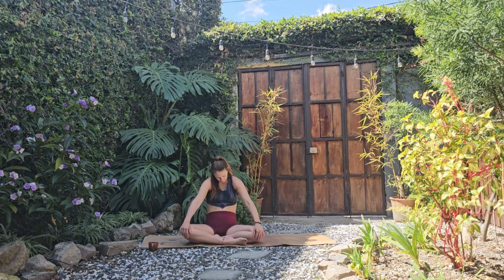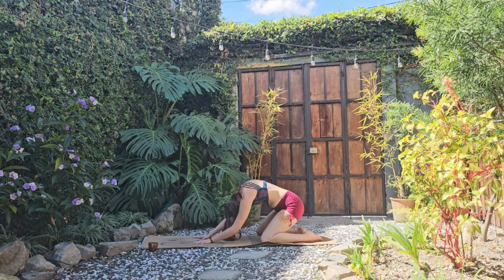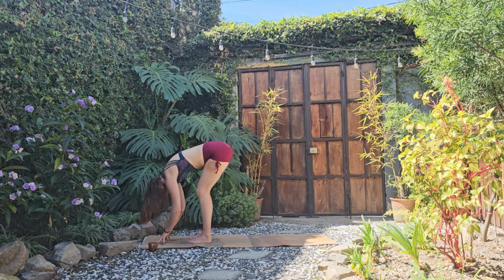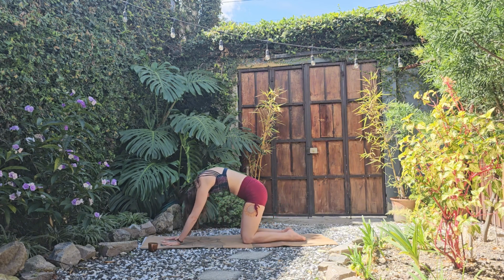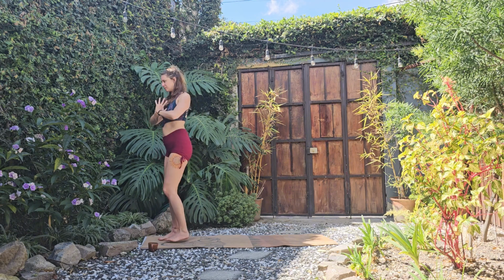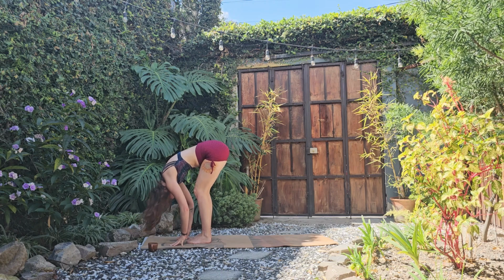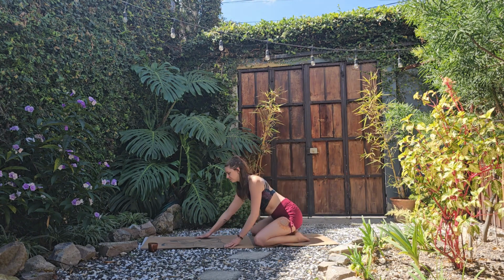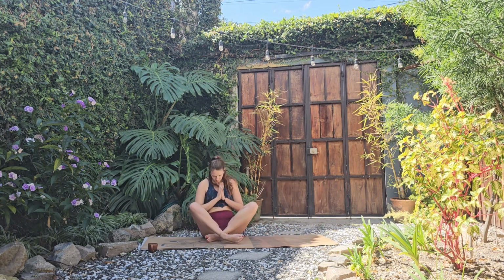30 Minute Morning Slow Flow | For Grounding & Times Of Transition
Join for me this 30 minute slow-flow on grounding and settling ourselves. 🌲❤️

In times of transition it can sometimes be challenging to feel grounded and at home in our bodies.
This is my invitation for you to slow down and to come into some movement and breath.
Weather you're in a period of adjustment or time of change, taking some extra time for yourself will never go unnoticed.

Mindfully pairing your movement with your breath is a wonderful way to be present and bring yourself out of your mind and into your feeling body.

We will play with the feeling tone of rooting ourselves into the earth, like the magnificent trees always do around us. 🌲
While finding sturdyness and integrity, we will also be fluid and embrace our shakes and wiggles.

I encourage a playfulness and sense of ease throughout your practice.

We will end our practice in a short mediation.
Remember to be kind to yourself when your mind starts to wander. You can always come back to your breath and begin again.
Would love to hear how you felt both before and after your practice today

Some tips on further ways to ground yourself when you're feeling up in the clouds: ☁️

-Get barefoot and root those toes into some soild, natural earth.
- Use your hands if you can't get barefoot and touch the earth. Maybe do some gardening, simply hold your hands on a tree trunk.

- Go into water.
Swim if you can or simply allow for the sensation of the water to wash over you.
Ideally in nature but if you are not able to, a mindful shower or bath can help to bring you into your present.

- Go for a walk outside and just breath in some fresh air. If you aren't able to get out for a walk, open a window and take a few deep rounds of breath.

- Listen to your favourite music. Let this feel good.
If you have an instrument, of any sort - Play something, anything. Without the judgement of it needing to "sound good". Just feel the vibrations.
- Dance or Sing.

Again, allow for the vibration of sound or movement to help bring you into your body.

- Eat or Drink something that is NOURISHING for your body and soul. Do this at half the speed you normally would. Saviour it.

-Smell something that brings you back. Our sensations are such a force of nostalgia. Introduce a scent that makes you feel at home.
Maybe it's an essential oil, a candle, your favourite laundry detergent or even the meal you're cooking.

If you have any other tips that work for you I would absolutely LOVE to hear about them?

Sending you so much love and healing energy.